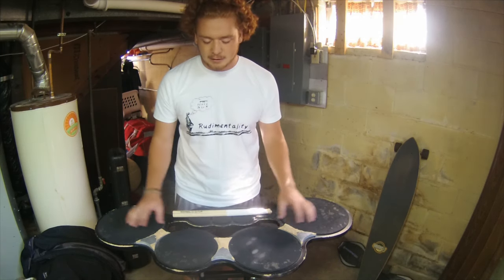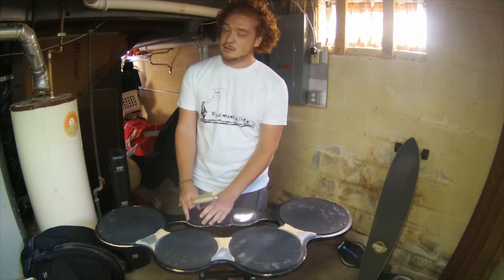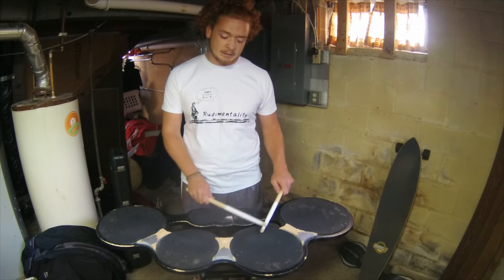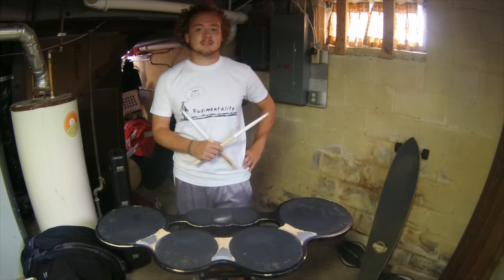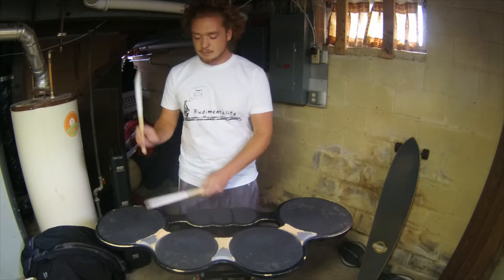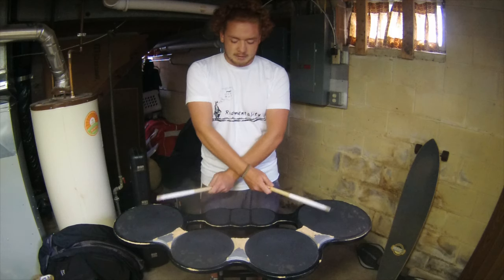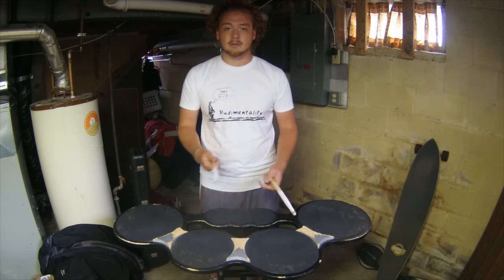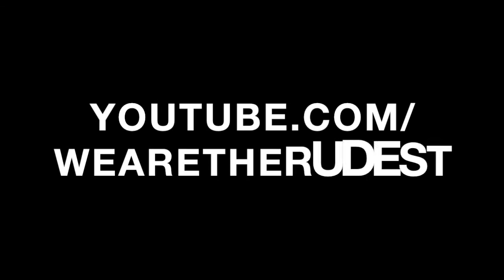Rude How To's - Tenor Basics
In this installment of Rudimentality's Rude How-To's we learn about the basics of Tenor Drumming. We cover the basics of zones, moving around the drums, and crossovers!

Zones 0:18

Moving Around the Drums 2:00

Crossovers 4:54

Tanner is an alumnus of Anoka High School and is currently attending the University of Minnesota School of Music while he majors in music therapy. His previous marching experiences include River City Rhythm Indoor Drumline (2010-Present), Colts Drum and Bugle Corps (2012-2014), as well as baritone for Minnesota Brass in 2014. Tanner has also performed with the Skol Drumline, the official drumline of the Minnesota Vikings as well as PACKussion, the official drumline of the Minnesota Timberwolves.  He has taught drumline at Anoka High School and Coon Rapids High School and was the quad tech for the inaugural season of River City Rhythm Drum and Bugle Corps.

And of course check out the website for more goodies!